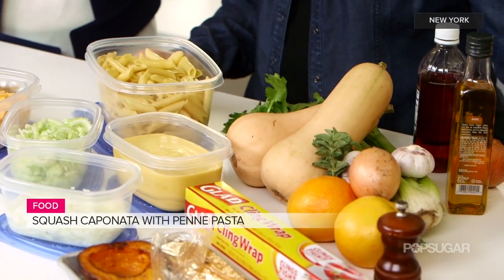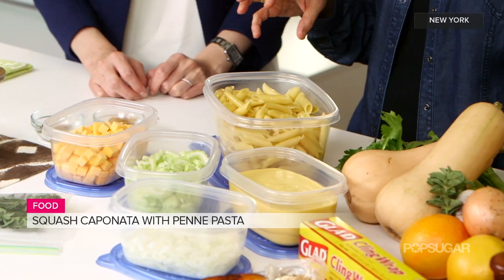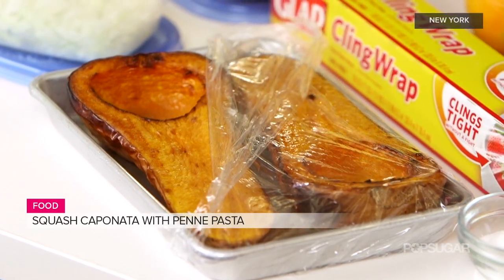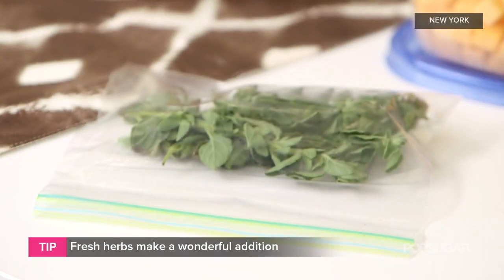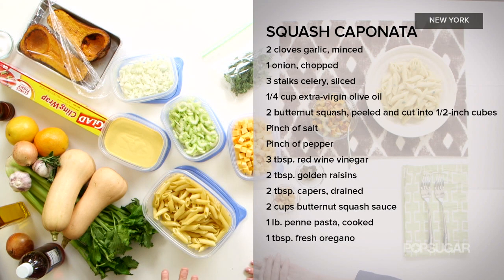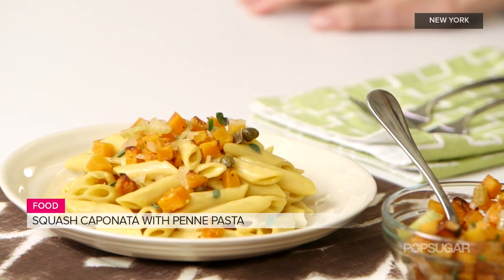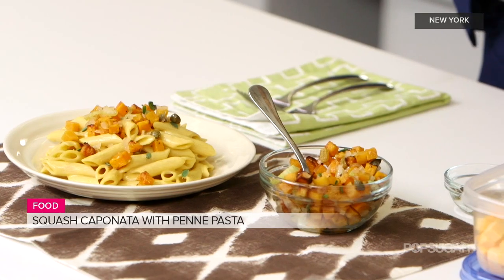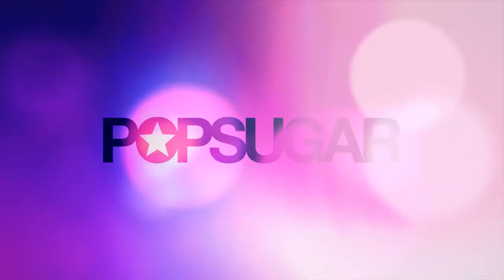Butternut Squash Pasta Recipe | Alex Guarnaschelli Recipe | POPSUGAR Cookbook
It's midweek, and you're tired, hungry, and craving a meal that's more exciting than that pizza lurking in the depths of your freezer. This time you might dial up takeout or bust out a fast and easy pantry pasta dish, but chef Alex Guarnaschelli has a smart solution for weeks to come. To avoid this dilemma in the future, she suggests spending a couple of hours cooking on a cozy Sunday afternoon to set yourself up for an enticing meal later in the week. Watch the video for her satisfying squash pasta recipe - it can, and should be, made ahead, as it tastes even better after an overnight stay in the fridge.